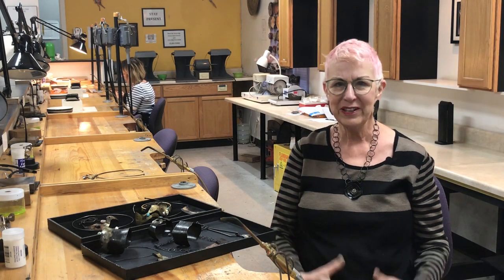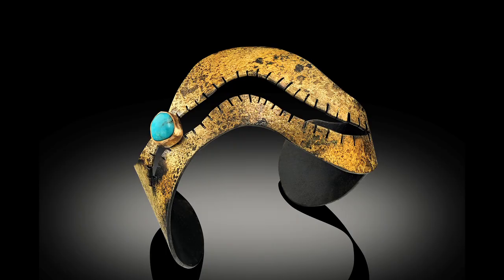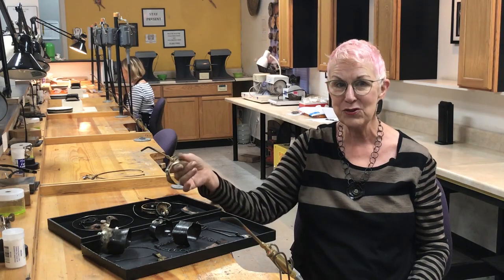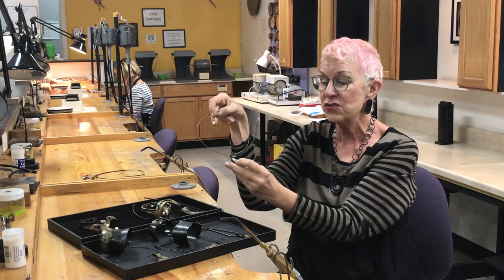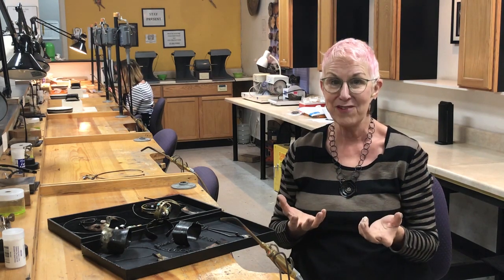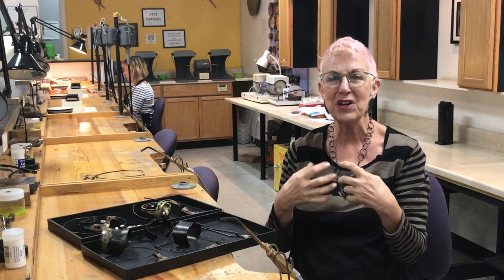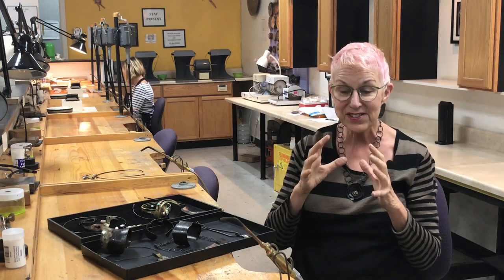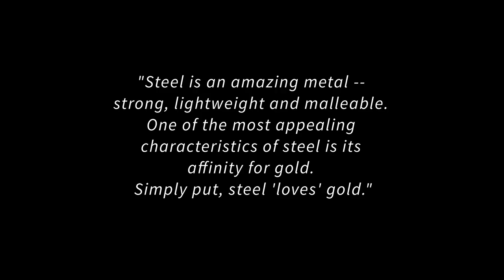Adding Gold to Steel with Bette Barnett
Combining steel with gold results in dramatic mixed metals jewelry that responds to today’s modern aesthetic. In this class at Creative Side Jewelry Academy of Austin, TX you will gain exposure to all techniques required to fuse and work with steel and gold. Learn the basics of  working with mild (cold rolled) steel and torch and heat fusing gold to steel. Learn how to alloy gold and create various carats and colors of gold for the fusing process. Experiment with the process of Keum Boo, coloring metal with patina, and sealing steel jewelry. Texturing will be addressed including hammering and rolling mill textures.